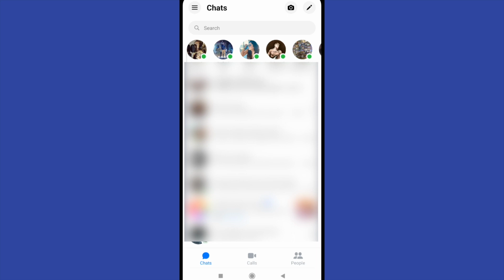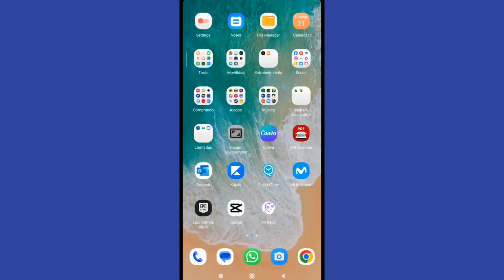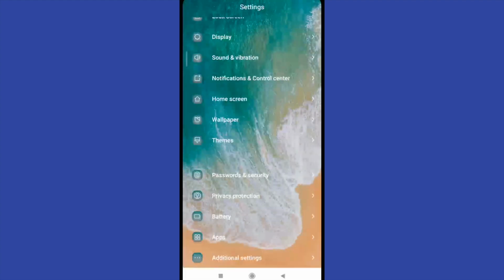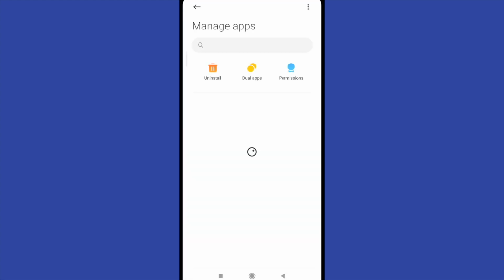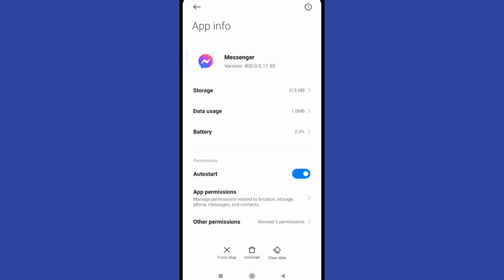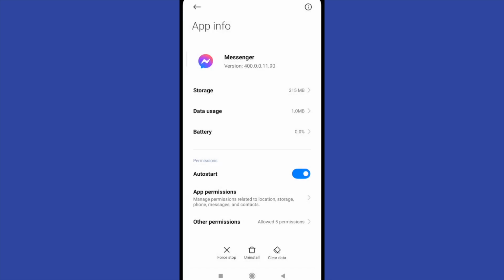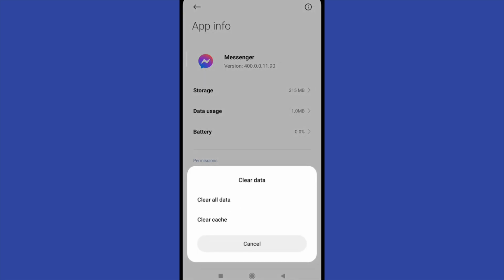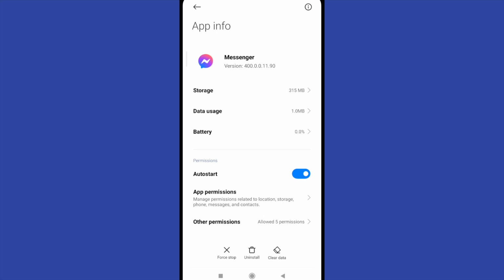How to Fix Facebook Messenger When Messages are NOT being Sent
In this video I'll show you How to Fix Facebook Messenger When Messages are NOT being Sent . Thw method is very simple and clearly described in the video. Follow all of the steps and succesfully solve your problem!